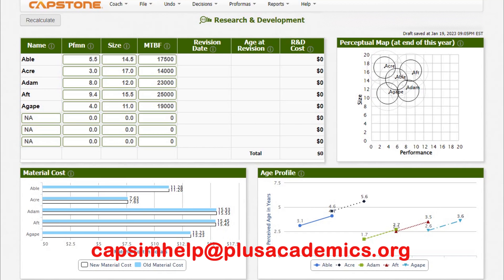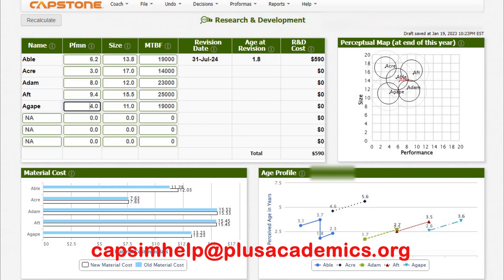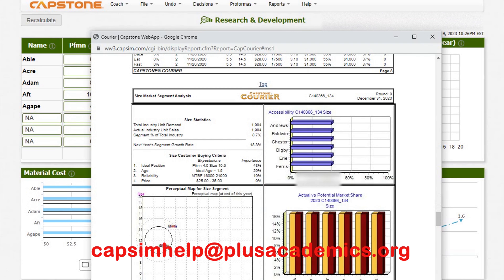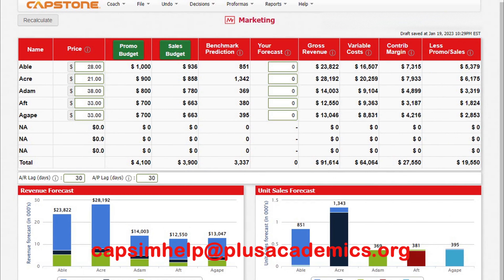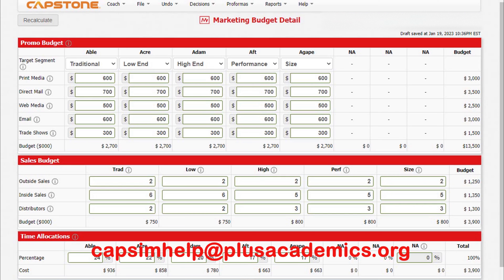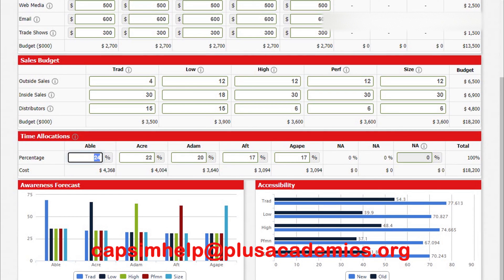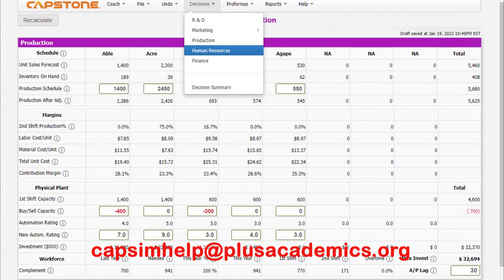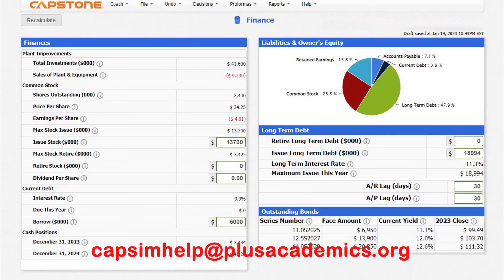Guaranteed 930+/1000 capstone CAPSIM round 1 answers ranked top 10 worldwide [CAPSIM 2025 Tutor]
For compxm/capsim tutor

This video offer capsim answers 2025 and decisions.  After capsim login, you might be confused by the sheer number of values that you are required to enter. Don’t worry because this video will give you capsim simulation strategy that has been proven to give the highest score (920+/1000). This capsim guide gives capsim round 1 answers 2025. It also gives capsim capstone simulation tips for capsim round 2 answers 2025. If you are concerned about forecasting, this video not only gives you capsim round 1 marketing answers but also the entire Capsim answers 2025. Everything you need is contained in this video. The capsim core answers are portioned in such a way that you will have an easier time understanding capsim cheats pdf.

Capsim round 1 guide Introduction  (0:00)
Traditional segment Capsim round 1 analysis & decision (1:13)
Low-end segment Capsim round 1 answer 2024 and analysis (2:49)
High-end segment Capsim round 1 decisions & analysis for (3:32)
Capsim round 1 performance segment analysis & decision (4:53)
Capsim size segment round 1 guide and analysis (6:26)
Capsim marketing analysis and decision (8:53)
Marketing: pricing & forecast decisions (9:26)
marketing : promotion & sales round 1 answers (10:57)
Capsim round 1 production decisions (16:47)
Capsim human resource answers (19:56)
Finance Capsim round 1 guide (20:25)
Capsim production recap guide round 2-8 (24:12)
Capsim round 2- 8 recap guide for marketing (26:56)